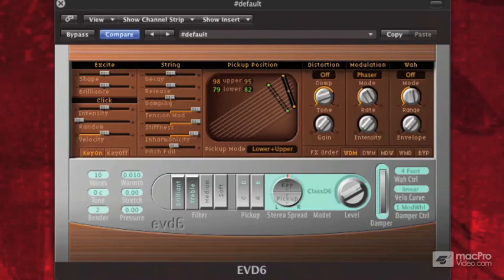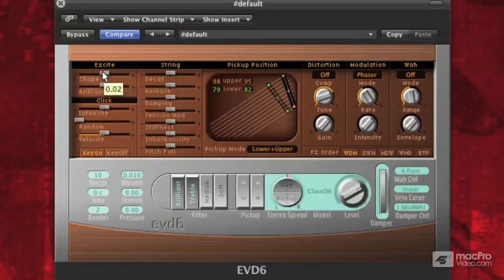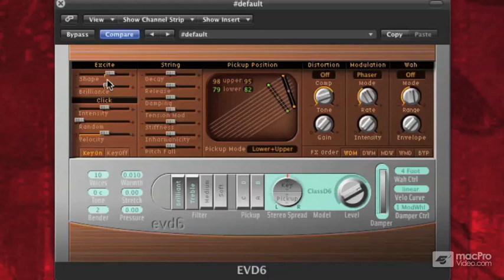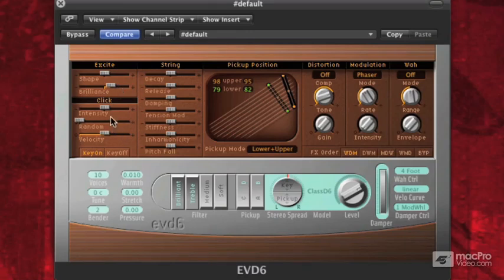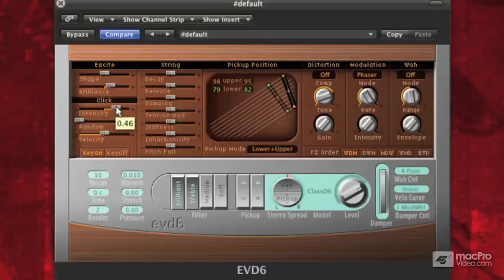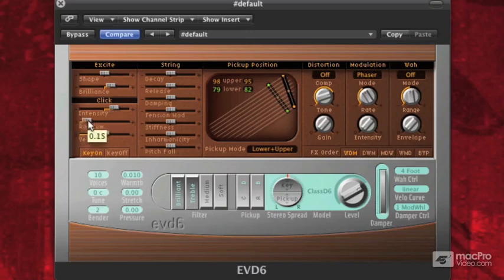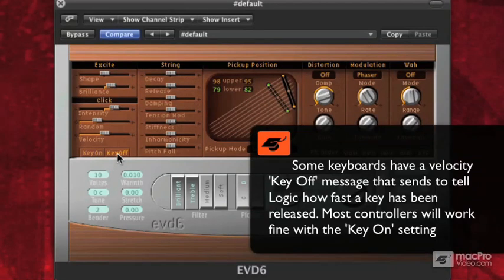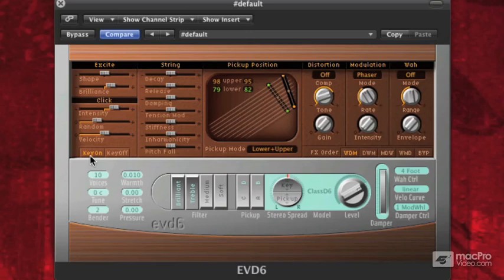Logic 209: EVD6 and EFM1: User Guide - 12 How to Get your Strings Excited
Logic 209: EVD6 and EFM1: User Guide by David Earl,

The EFM1: Ever make something out of nothing? Well, thats kind of how you generate sounds using frequency modulation, or FM. You can start out with a simple sine wave and then, by modulating it with another sine wave, you can create the most amazing timbres right inside the EFM1!

In the first part of this tutorial, David Earl shows you everything about Frequency Modulation using the EFM1: Youll learn all about Carrier and Modulator waves, the foundation of FM synthesis. Youll see how harmonic relationships create a variety of complex tonal timbres. He reveals you the hidden, built-in wave tables that help you take your modulator to a whole new level. You'll even discover how you can automate the modulation by using the EFM1's dedicated ADSR. Did anyone mention randomization? Learn how to use controlled randomness that lead to new and unusual sonic worlds!

Logic's EVD6 is another story altogether. Did you know that the EVD6 is the little brother to Logics awesome Sculpture Modeling Synth? It is!  And David Earl will show you all the cool secrets to programming this complex and very creative instrument.
Sure, the EVD6 does a great rendition of the famous Hohner Clavinet. Thats cool. But theres so much more that lurks beneath its benign faceplate. In this tutorial David explores how this little synth can easily become one of the hippest places to go in your Logic arsenal to fire up some wonderful and original new timbres.

So if you want to dig deeper into the EFM1 and EVD6 this tutorial by macProvideo.coms rising star David Earl is just what you've been waiting for!